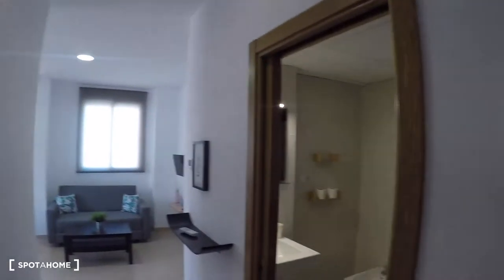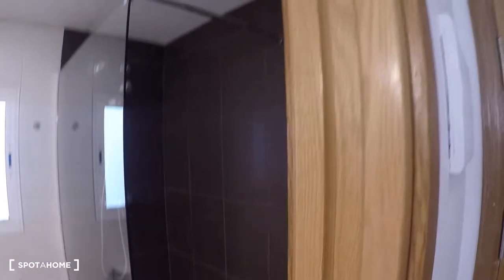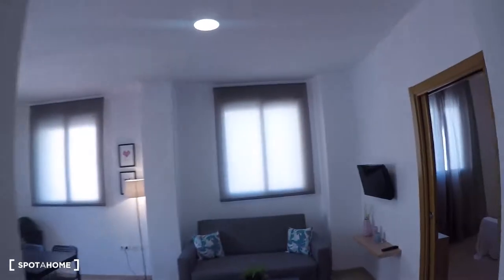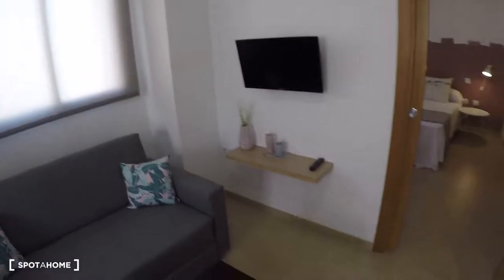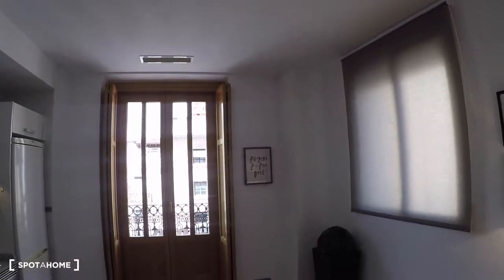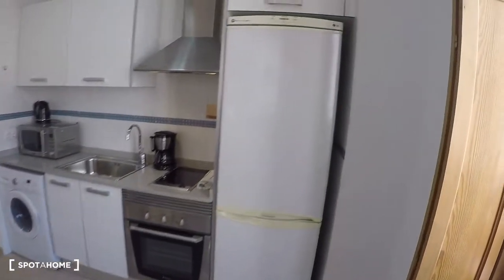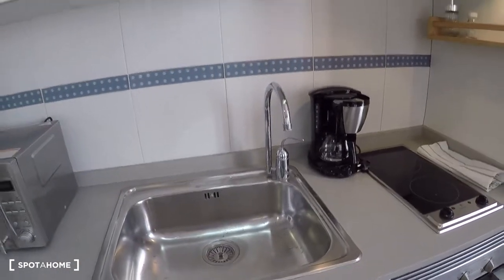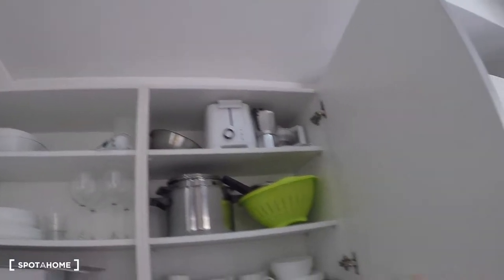Spacious 1-bedroom apartment with balcony for rent in Ciutat Vella - Spotahome (ref 140230)